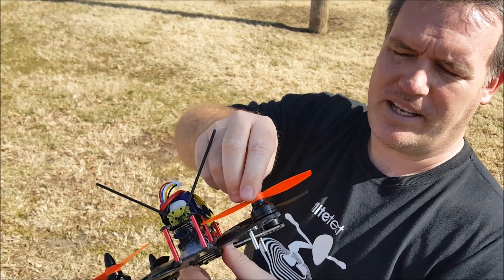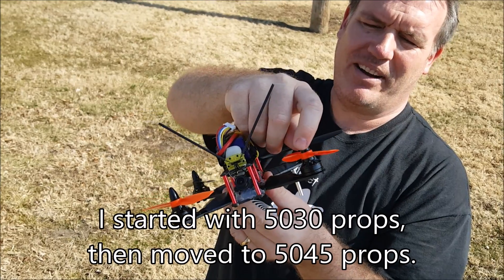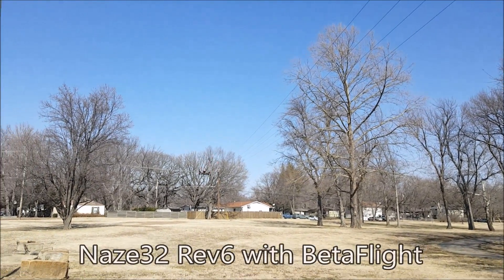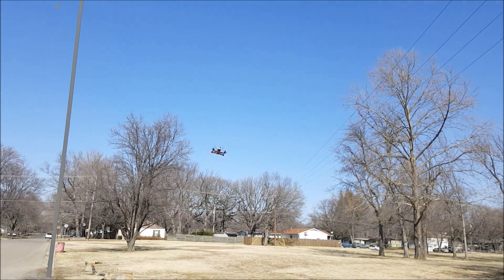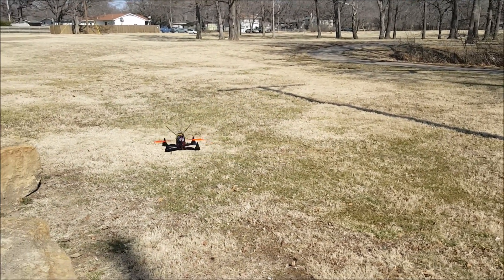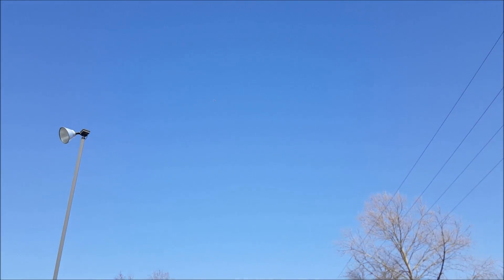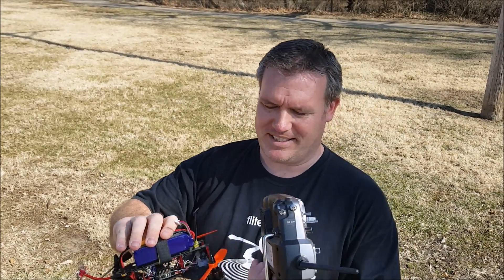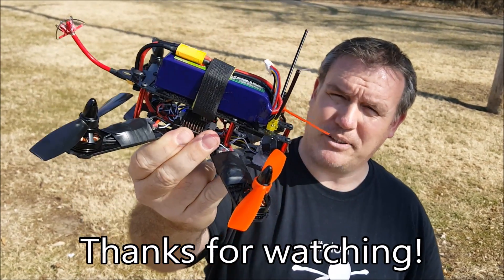LS-210 with EpicRC 3200kv Motors & 30a LittleBee ESCs & 4S 1800mAh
I bought these EpicRC 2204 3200kv motors a while back but never put them on a quad.  I finally broke down and bought another LS-210 frame because I've had such good luck with my first one.  These motors don't disappoint.  3200kv makes 2300kv look like and entry level speed.  I ran this in a race, but better pilots with tri-blades & 2300kv motors were able to beat me.  That is more of a testimony to their skill though.  Don't get me wrong, they are very fast motors.

LS-210 Frame

LittleBee 30a ESCs